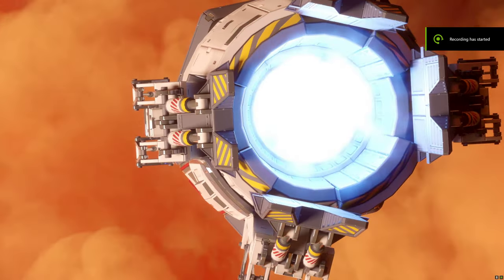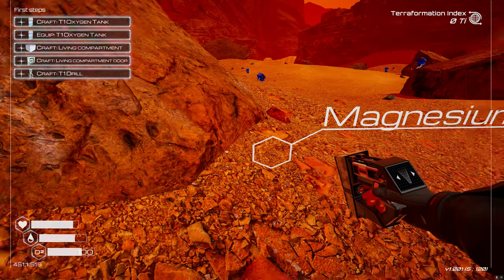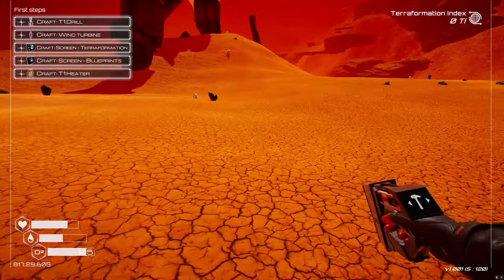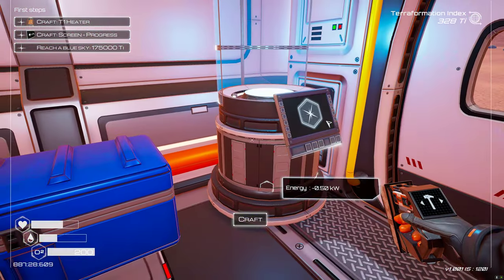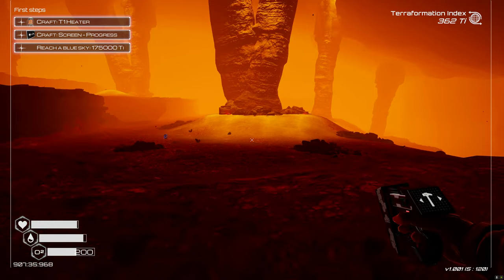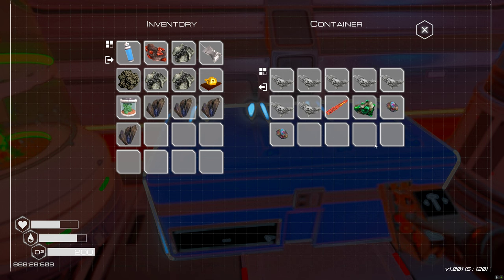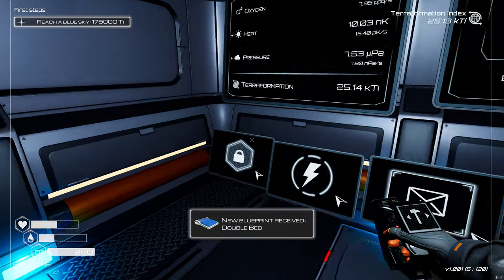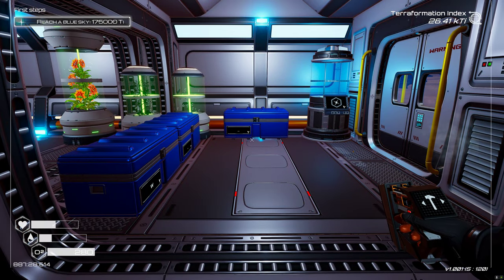NEW PLAYTHROUGH AFTER (1.0) The Planet Crafter 01